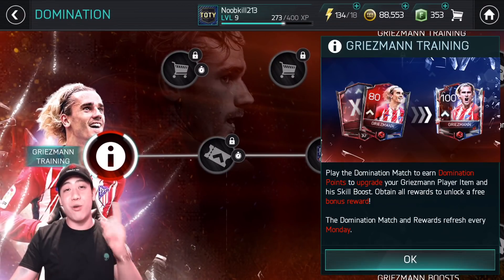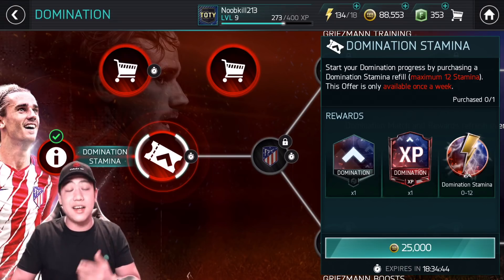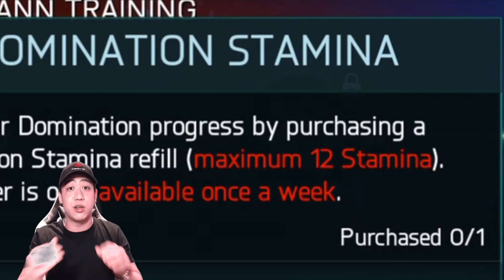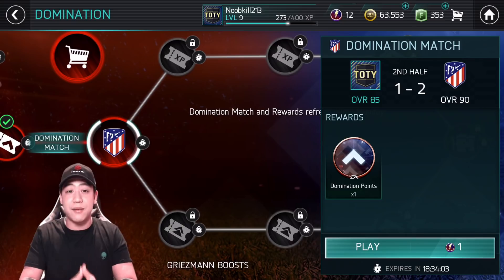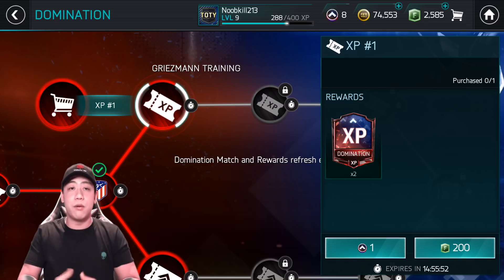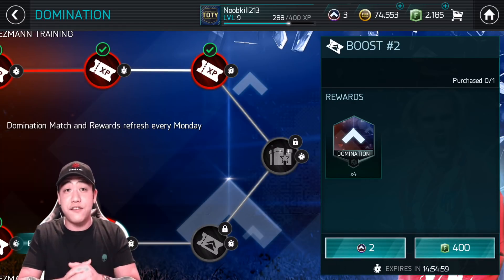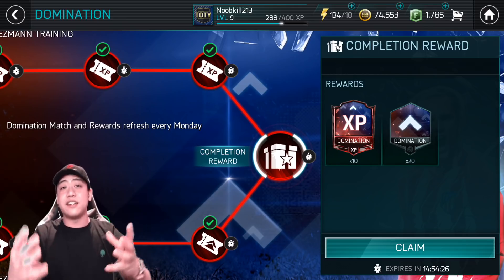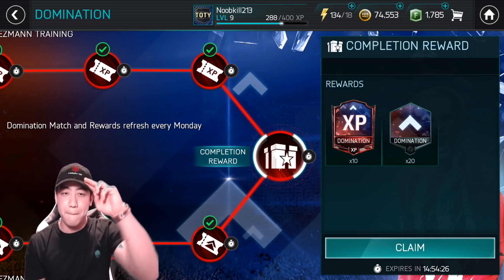FIFA Mobile 18 Domination Weekly Breakdown!!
Thanks